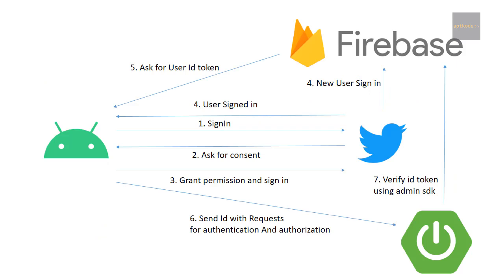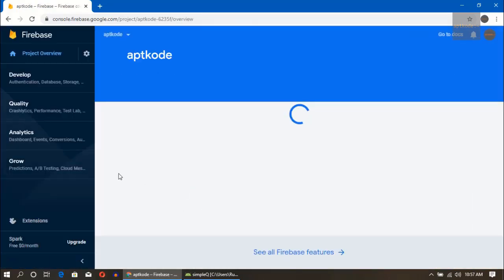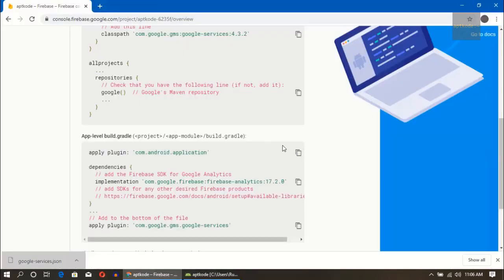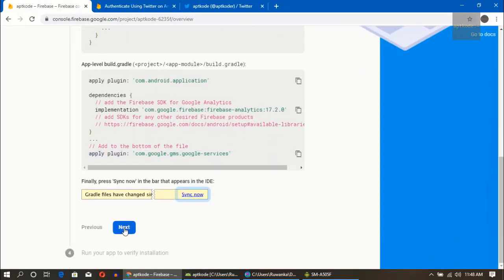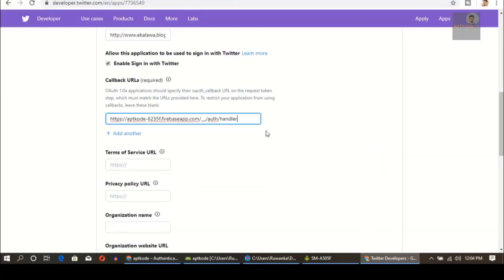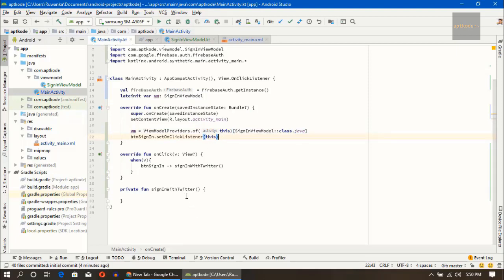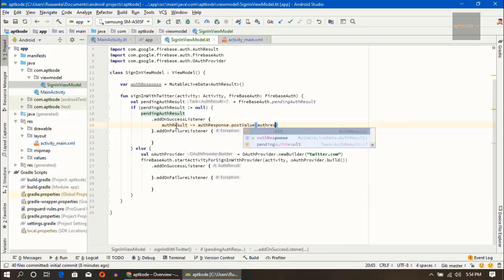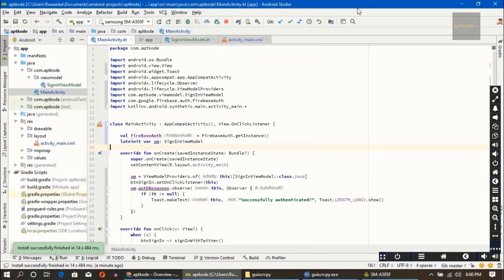Android App Twitter Authentication using Firebase and Spring Boot - Part 1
In this tutorial we look at how to setup full fledged authentication/authorization system for android application. Now spring has dropped its support for Oauth authorization and resources server we need something robust to implement Android app authorization in our own back ends. So we look at how to do it using Firebase and Spring Boot in this series.

1. setting up firebase project
2. setup android project with firebase
3. setting up twitter app for the firebase
4. coding and authentication in client side